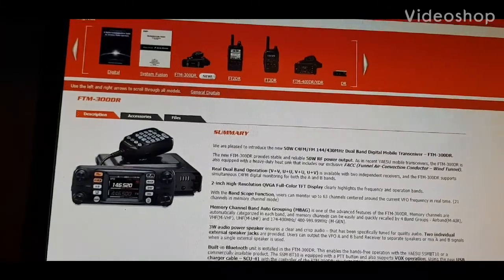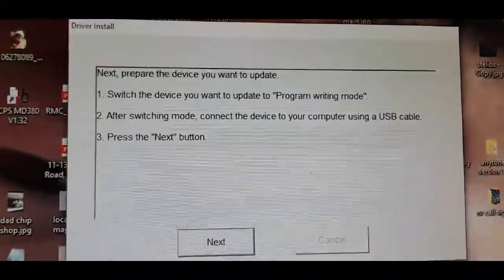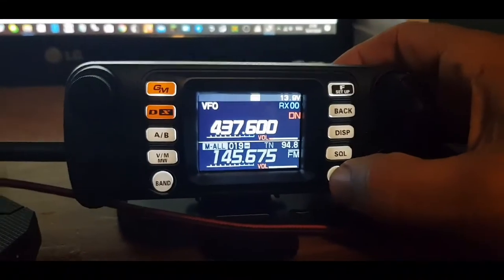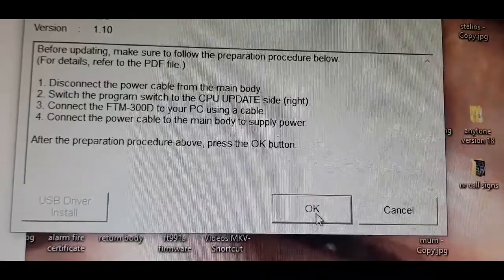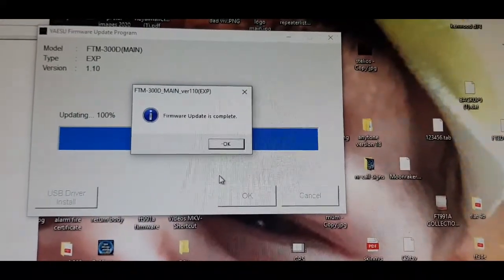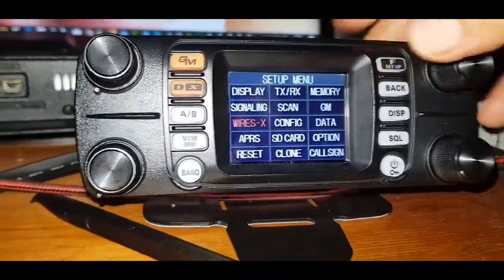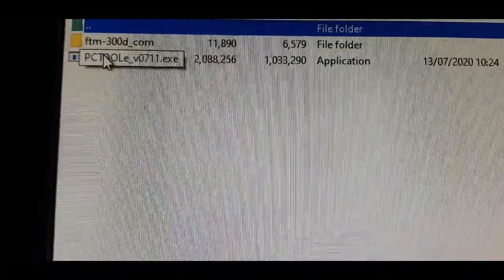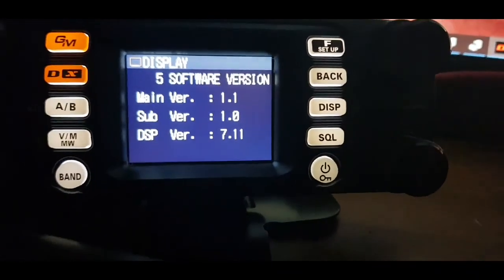Yaesu FTM300DR firmware update (7.12.21)